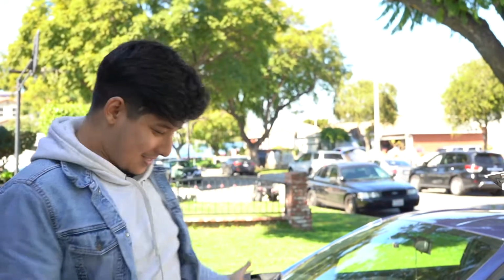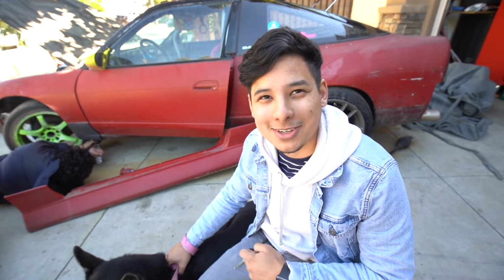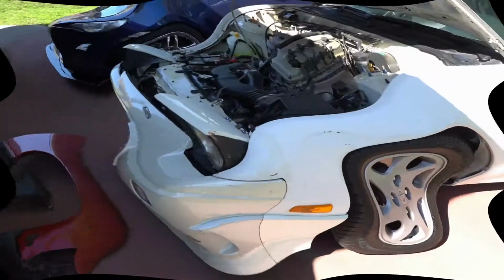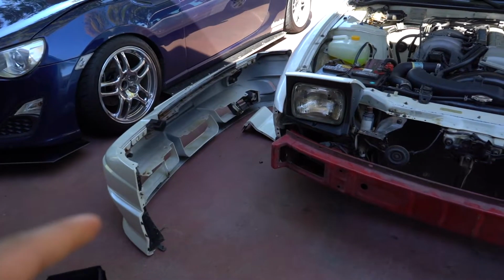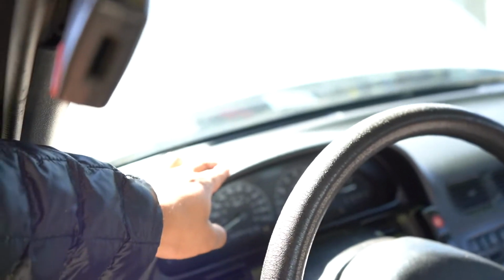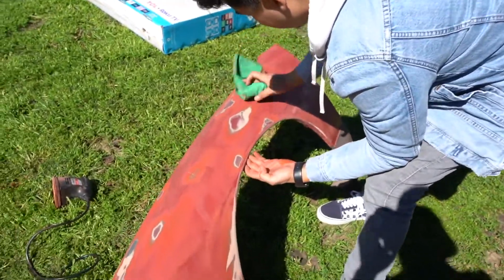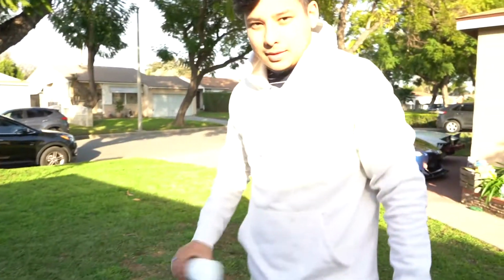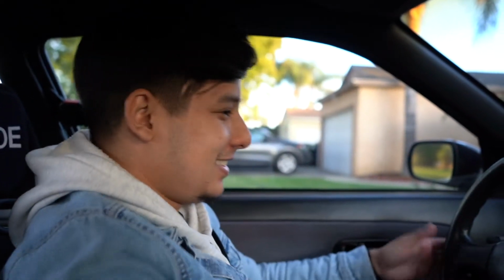NEW 240SX IN THE CREW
@yodrift86 gets a new 240 and he tries to fix it?